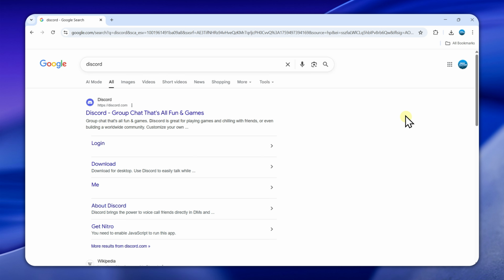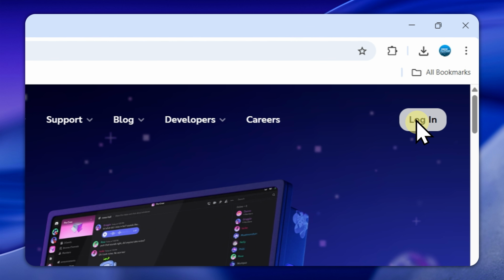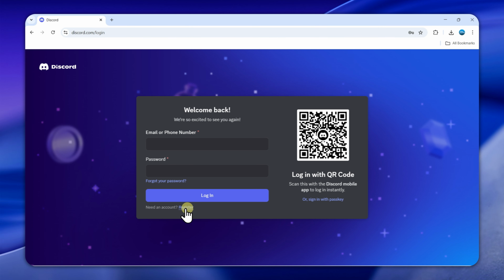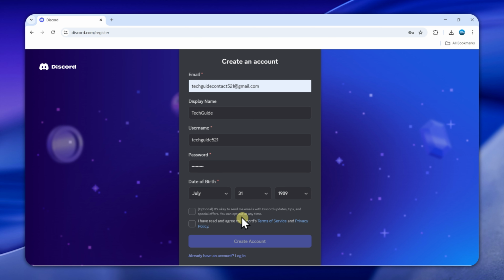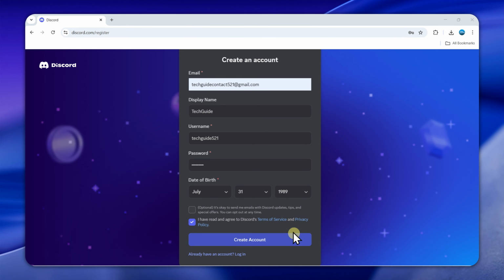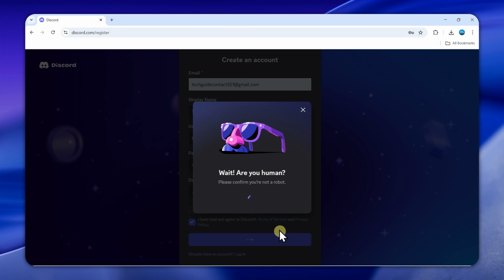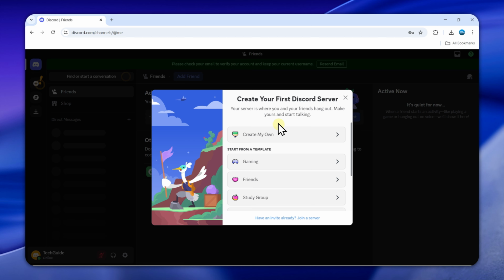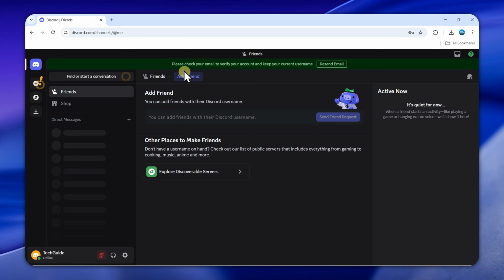How To Create Discord Account On PC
Learn how to create a Discord account on PC with this complete Discord tutorial for beginners. This step-by-step Discord guide walks you through the entire Discord setup process, from Discord sign up to Discord registration and Discord install on your computer. Whether you are new to Discord or need help with Discord account creation, this Discord beginner tutorial covers everything you need to get started on Discord PC. Follow along as I show you exactly how to create Discord account on your laptop or desktop computer in 2025. Perfect for anyone looking for a simple Discord tutorial to join servers, chat with friends, and start using Discord today.